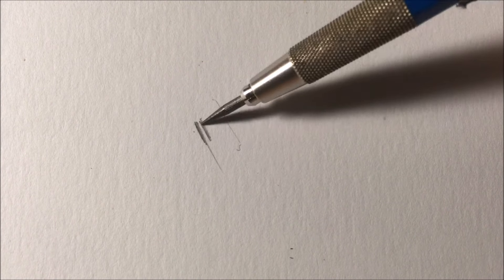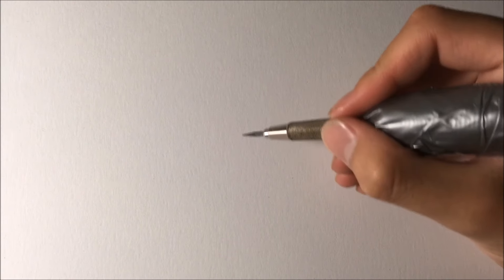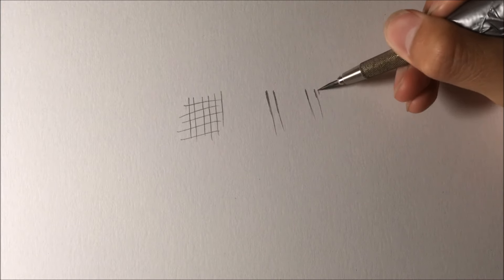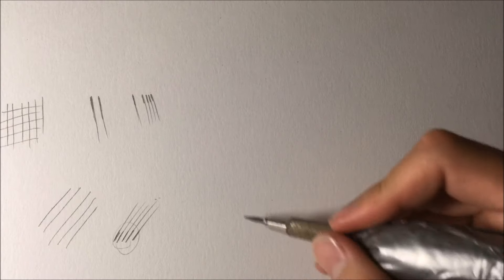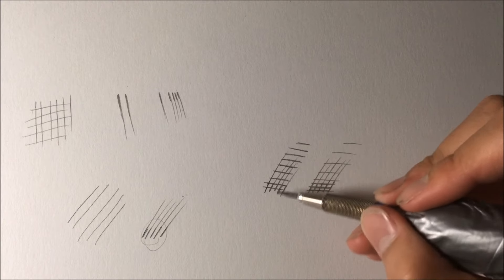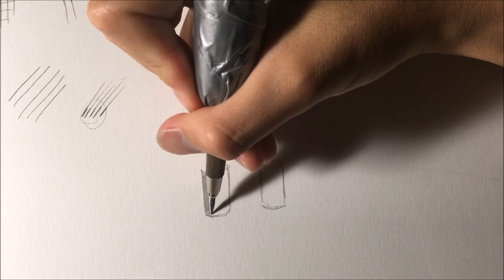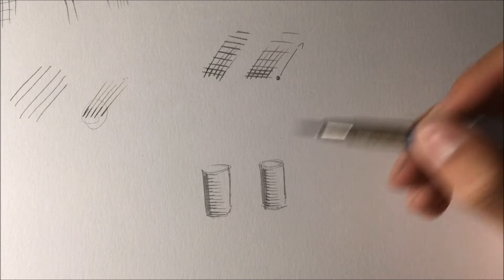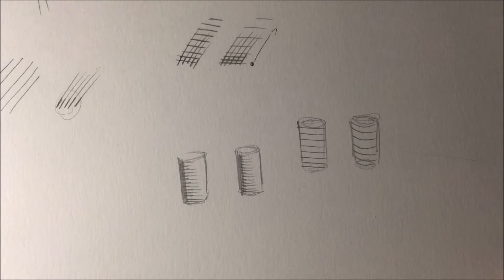Cross Hatching Do's and Dont's How to Cross Hatch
In this step by step narrated video, I teach the fundamentals of cross hatching in comic book style to make an object look like it has more volume and shape. I show common mistakes when trying to cross hatch objects to make them look stand out more. There are many ways to cross hatch but these tips and tricks help me a lot when I cross hatch.